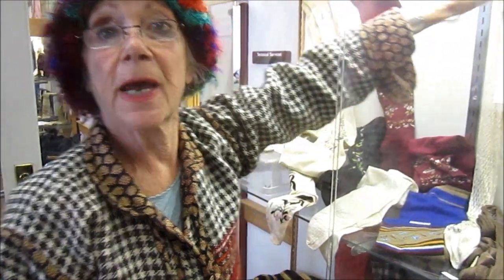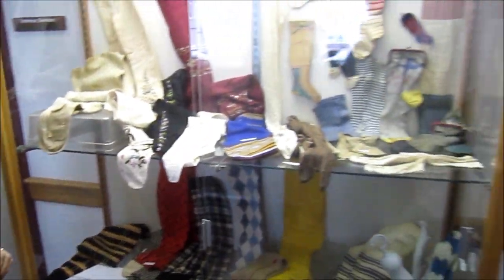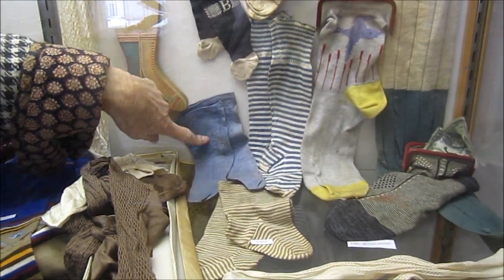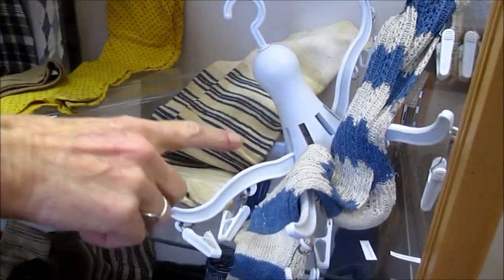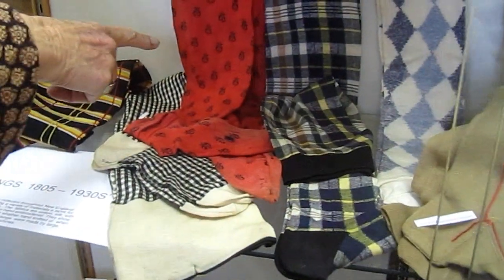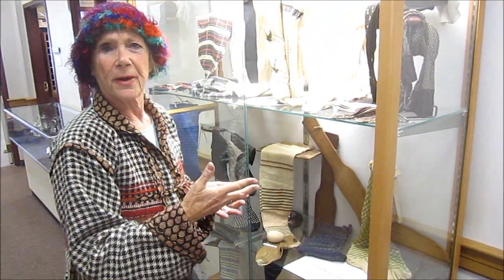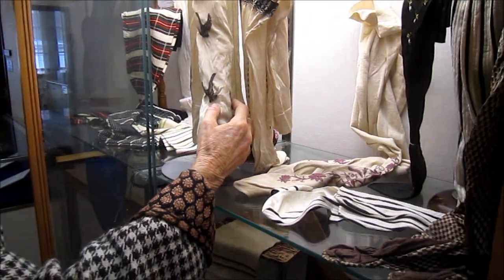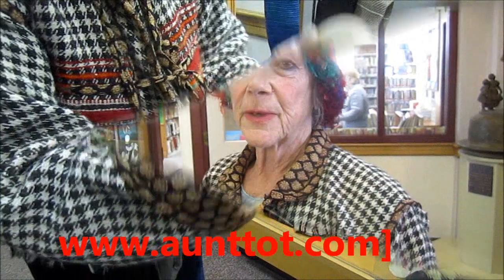Vintage Stockings 1805-1930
Eliabeth Enfield Collection